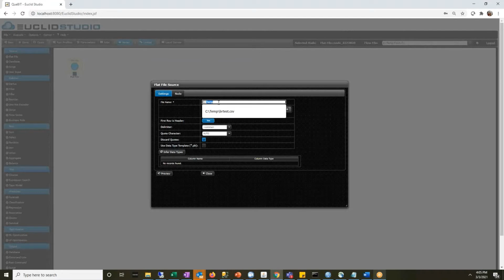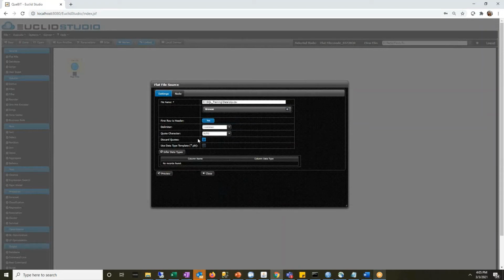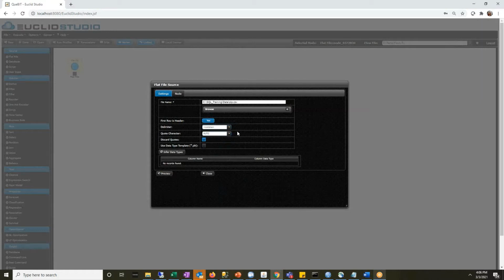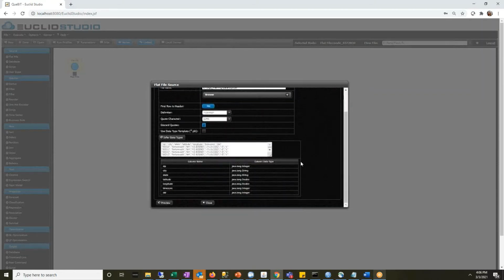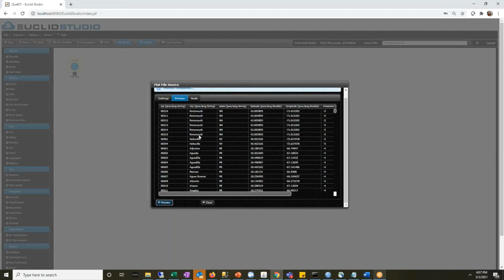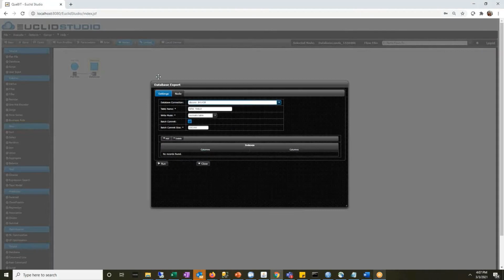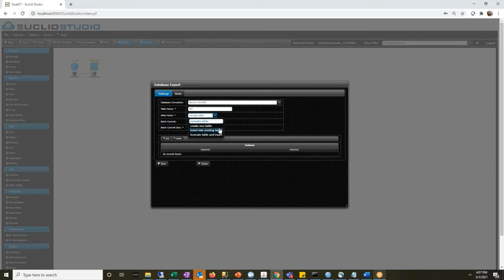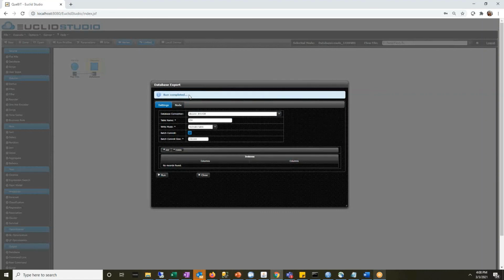QueBIT - Load a Table from a File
Euclid Studio - Load a Table from a File